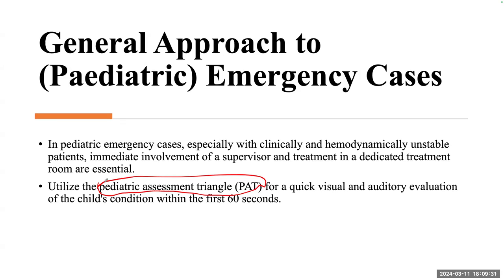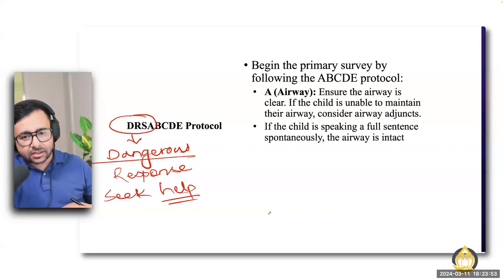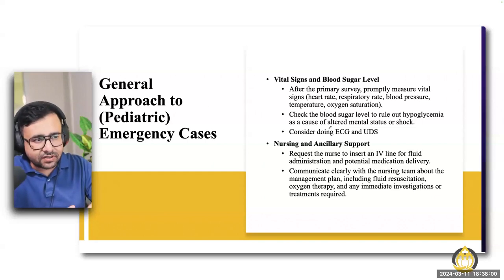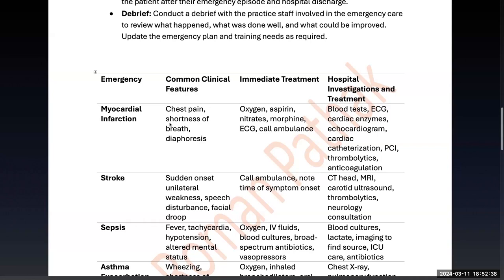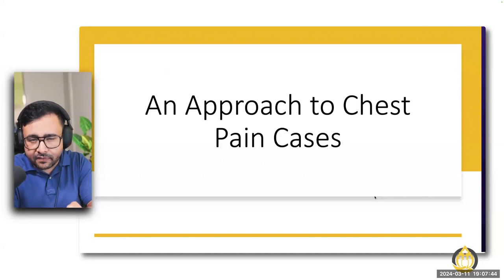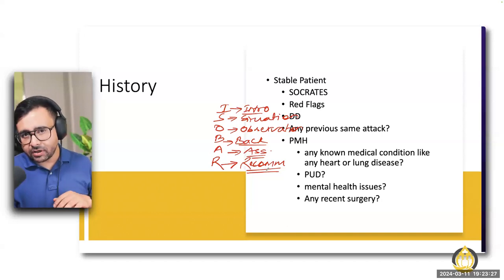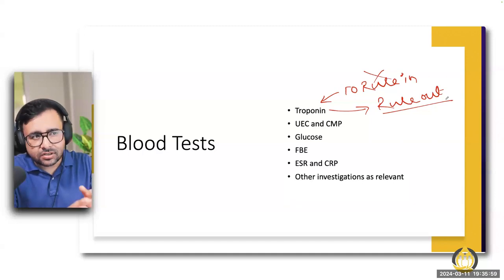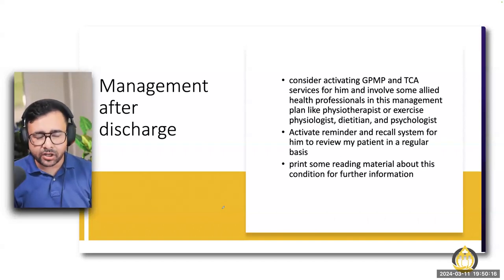Approach to Emergencies in General Practice (PESCI)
"Welcome to our comprehensive guide on 'Approach to Emergencies in General Practice,' tailored for the PESCI (Pre-Employment Structured Clinical Interview) preparation. This essential video is designed to equip international medical graduates (IMGs) with the crucial skills and knowledge needed to handle emergencies in an Australian general practice setting. Join me as I navigate through these critical scenarios, ensuring you're prepared to deliver the highest standard of care to your patients.